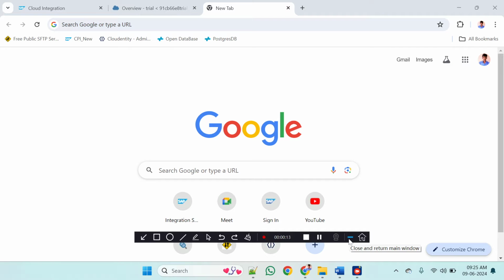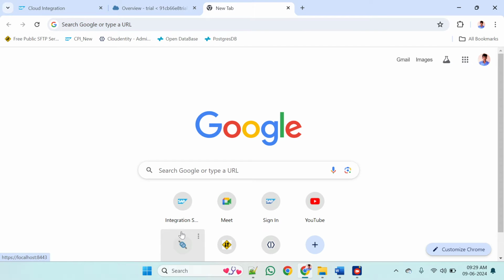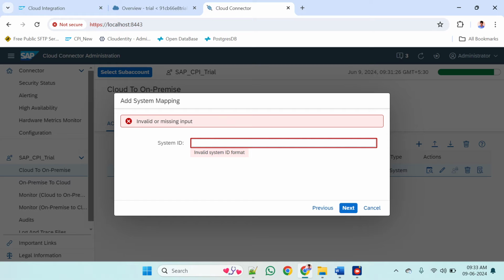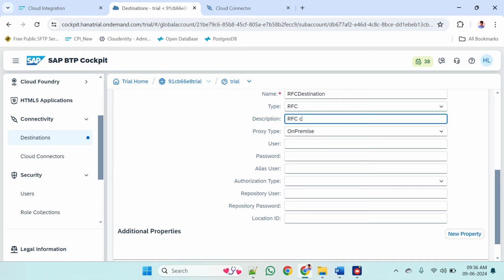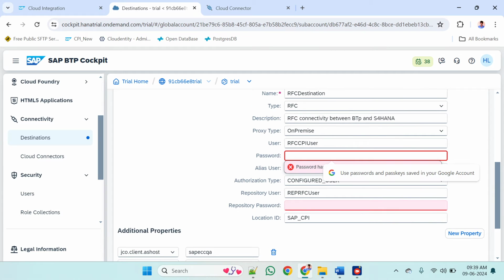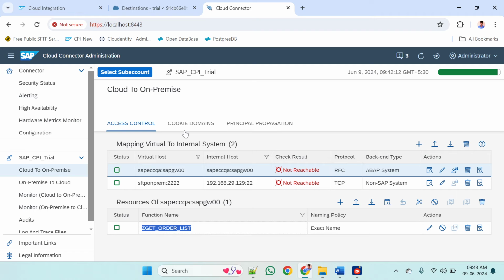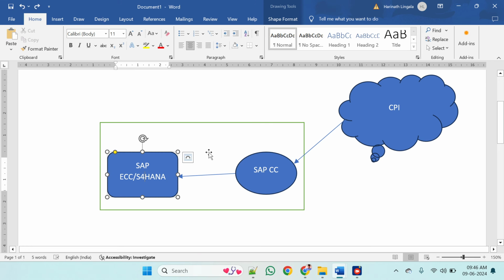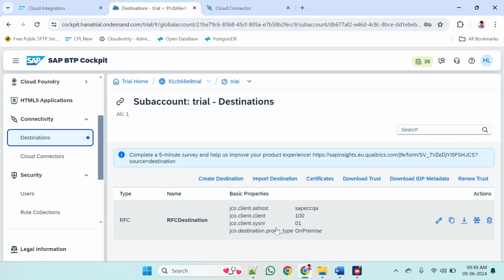SAP CPI | RFC Adapter Configurations and Connectivity